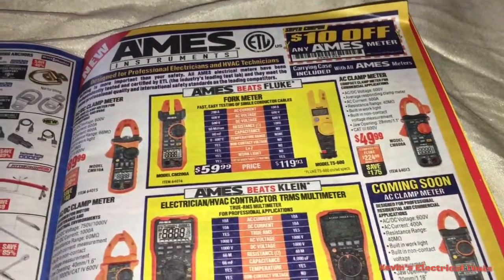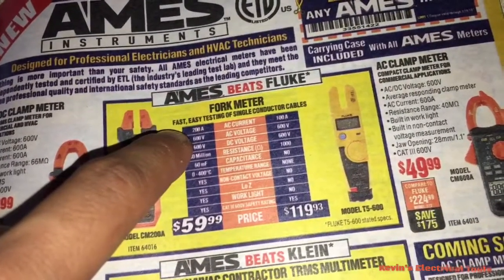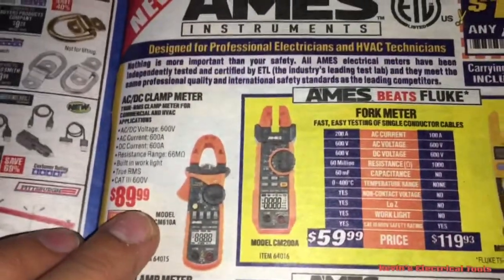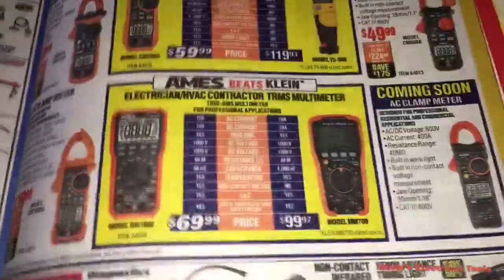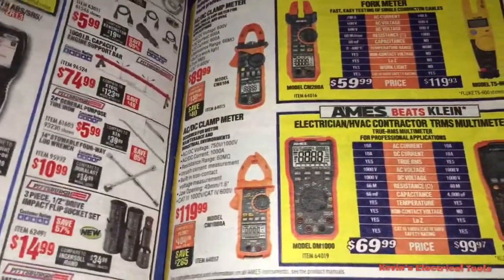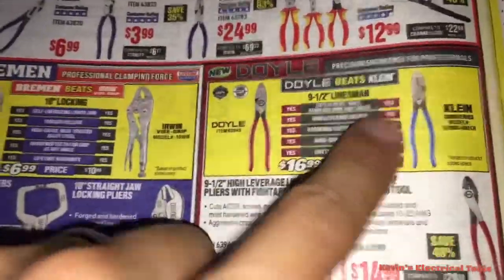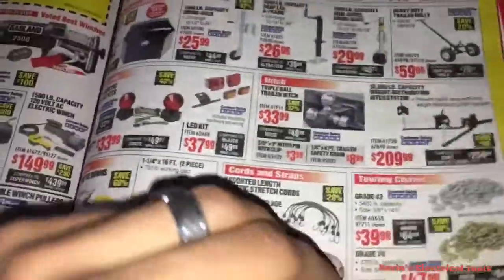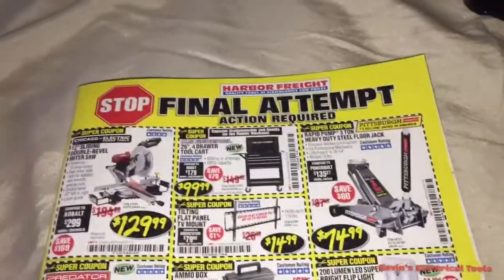Harbor freights new line of multimeters!!!! Are they better then Fluke???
In this video I’m going threw harbor freights new catalog and there new line of multimeters. Are they better then Klein or fluke let me know what you think.